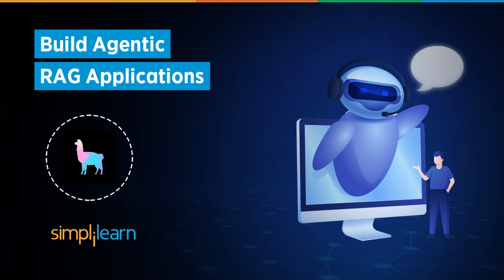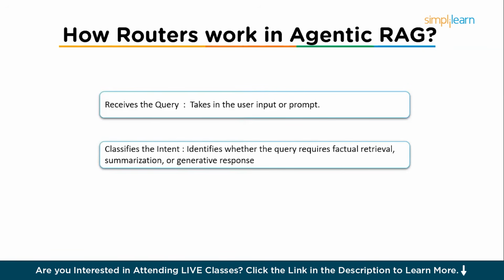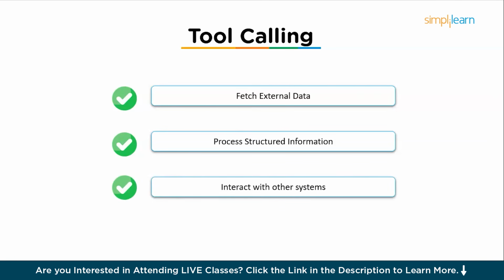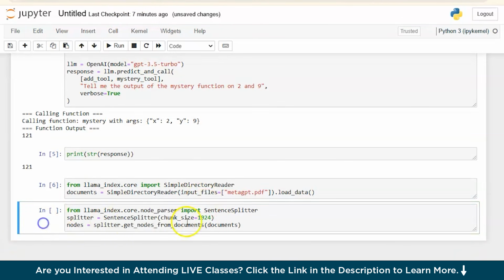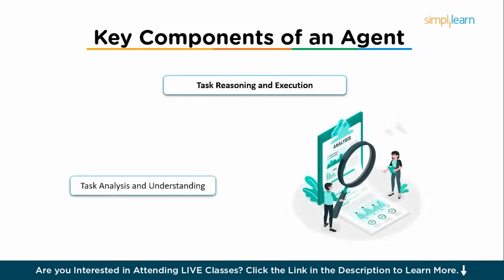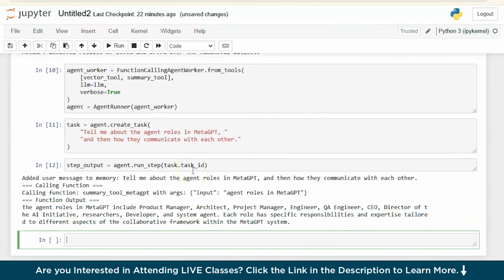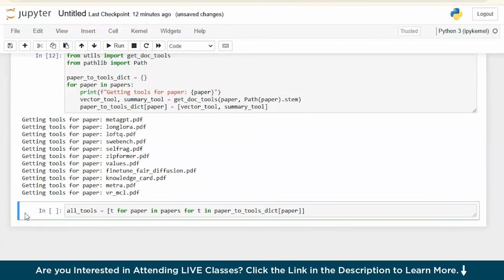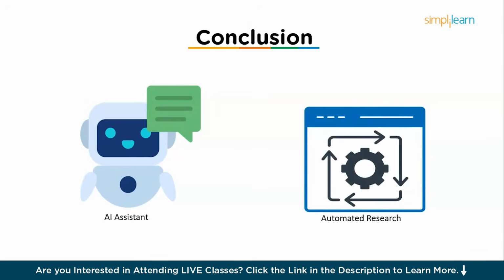Build Agentic RAG Application Demo | Agentic RAG Explained | What Is Agentic RAG? | Simplilearn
In this video by Simplilearn, we take you through the process of building Agentic RAG applications, covering everything from foundational concepts to hands-on demos. We start with an introduction to RAG (Retrieval-Augmented Generation) and then dive into the Router Query Engine, exploring its API pricing and functionality with a live demo. Next, we break down Tool Calling, demonstrating its capabilities in real-time. Moving forward, we walk you through building an agent step-by-step, followed by an advanced multi-agent system demo to showcase how multiple agents can work together efficiently. Finally, we wrap up with key takeaways in the conclusion section. Whether you're a beginner or looking to enhance your skills in AI applications, this video provides both theoretical knowledge and practical insights to help you get started.

00:00:08 - Introduction
00:00:16 - What is an Agent?
00:00:29 - How does an Agent work?
00:01:43 - What is RAG?
00:02:25 - What is Agentic RAG?
00:03:04 - Why Agentic RAG is useful?
00:04:35 - Components of Agentic RAG
00:06:44 - Why do we need RAG Agents?
00:07:54 - What is Router?
00:08:13 - How Router works in Agentic RAG?
00:09:39 - Router Query Engine Demo
00:15:53 - Tool Calling in Agentic RAG
00:21:50 - Tool Calling Demo
00:30:23 - Key Components of an Agent
00:35:07 - What does Controlling an Agent mean?
00:35:40 - Why Controlling an Agent is Important?
00:36:24 - Building an Agent Looping Cycle Demo
00:43:53 - Building a Multi Document Agent in RAG Demo

RAG (Retrieval-Augmented Generation) improves AI responses by combining retrieval and generation. It searches for relevant information from external sources and generates answers using both the retrieved data and its language model, making responses more accurate and context-aware.

Skills Covered:
✅ Generative AI
✅ Prompt Engineering
✅ Chatbot Development
✅ Ensemble Methods
✅ Deep Learning
✅ Natural Language Processing
✅ Computer Vision
✅ Reinforcement Learning
✅ Machine Learning Algorithms
✅ Speech Recognition
✅ Statistics